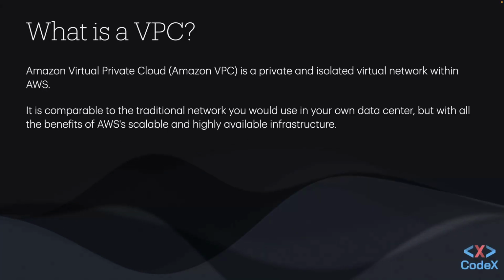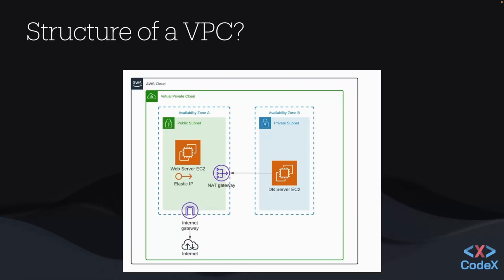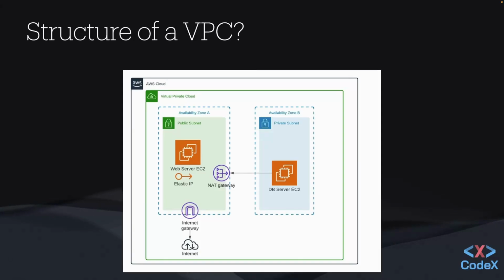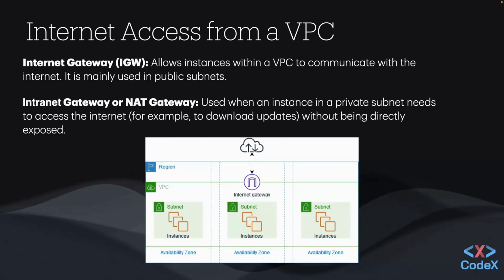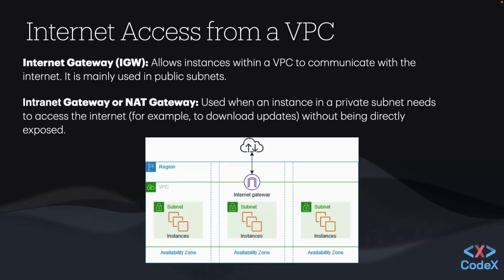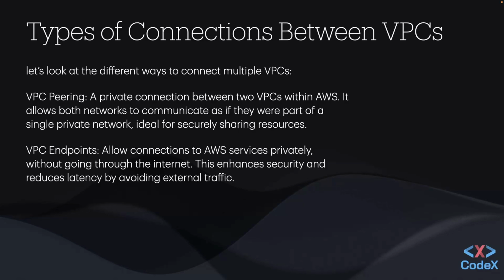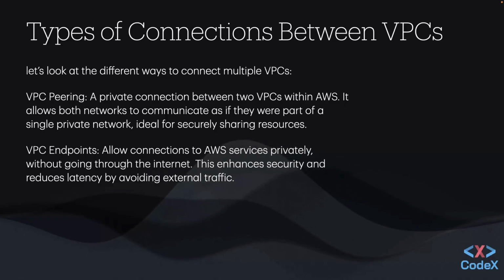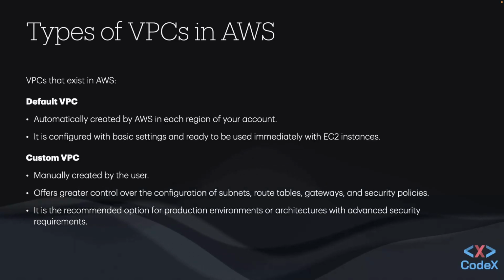Week 7 Class 2 AWS VPC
AWS VPC Fundamentals